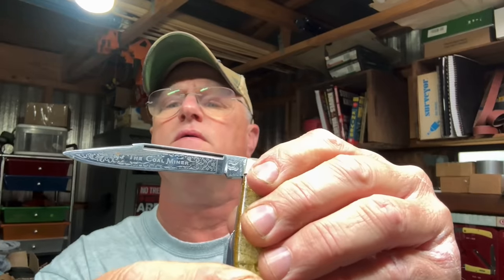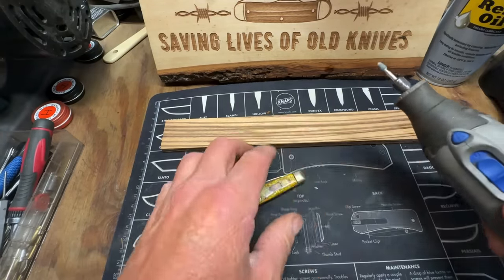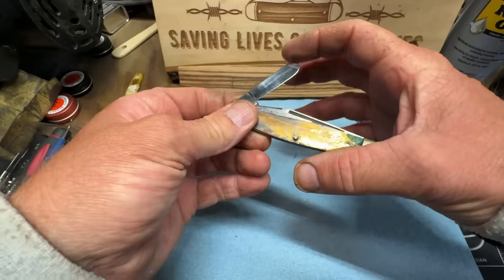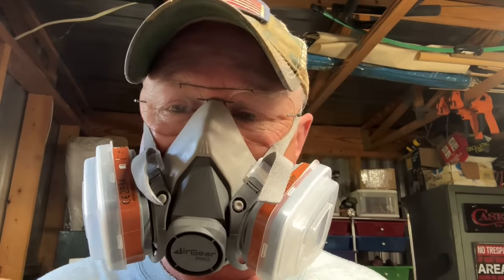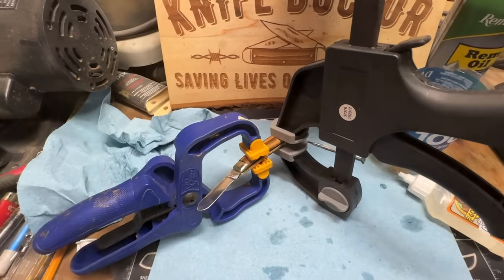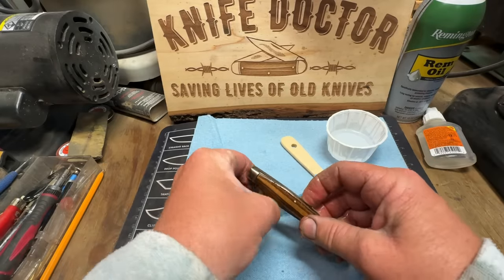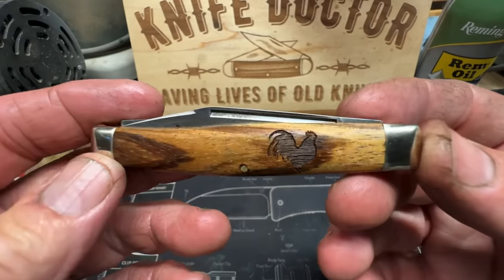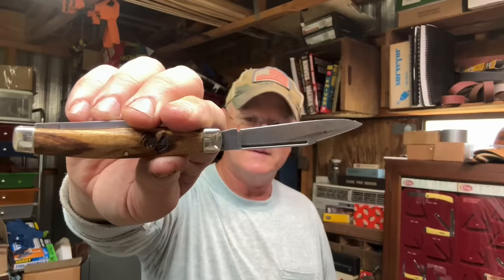Fighting Rooster Knife Transformation! From Abused to Amazing!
Watch as we restore a classic vintage Fighting Rooster knife by replacing its broken handles with stunning zebra wood. In this video, we take you through the process step by step, showcasing the transformation from start to finish. The combination of the timeless design of the knife with the unique beauty of zebra wood handles creates a truly one-of-a-kind piece. Join us on this journey of craftsmanship and preservation as we breathe new life into this beloved classic.

Mask I use